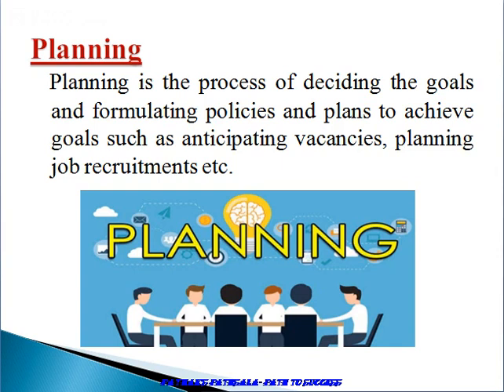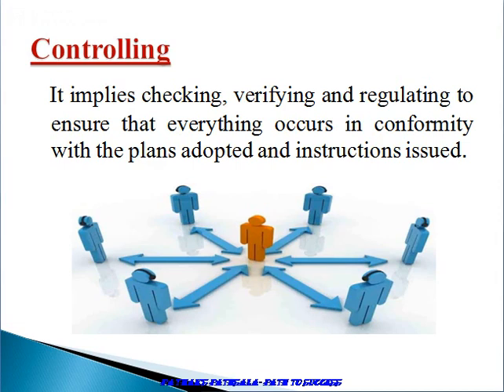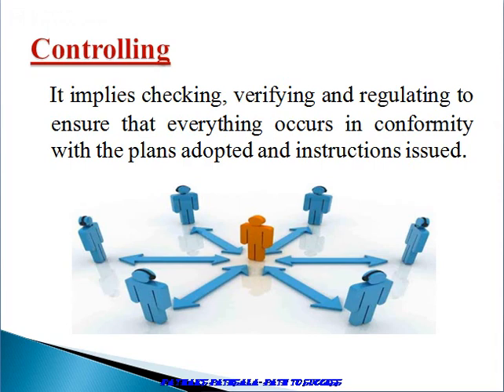Managerial Functions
BTech Sociology Module 5 HRM
Click Link Above and Below